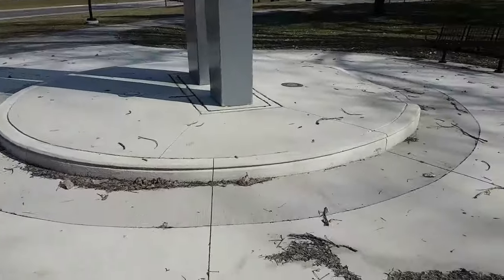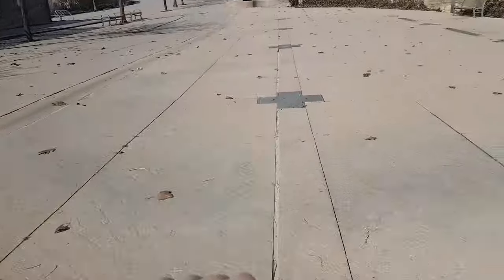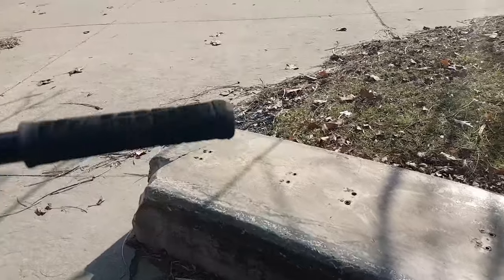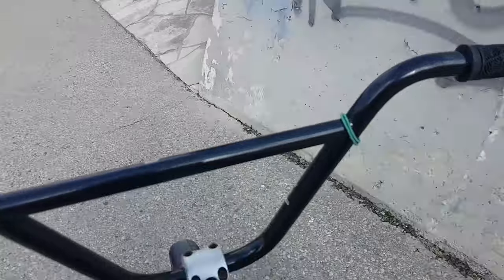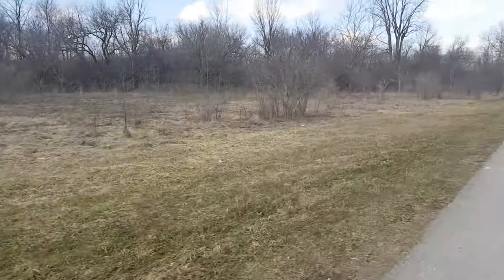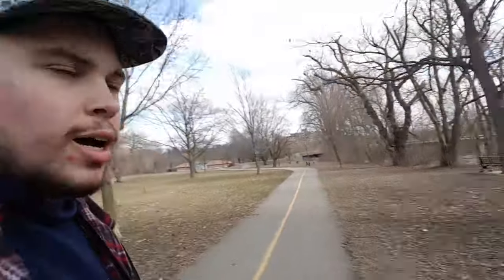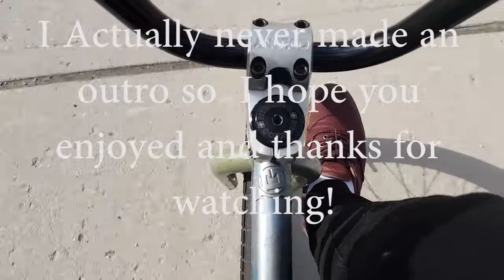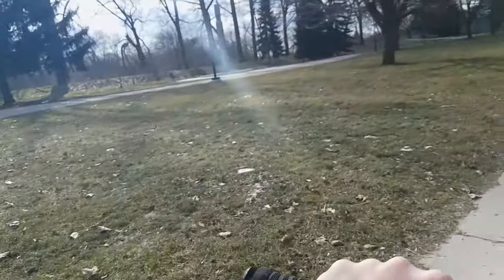Nice Day To BMX!